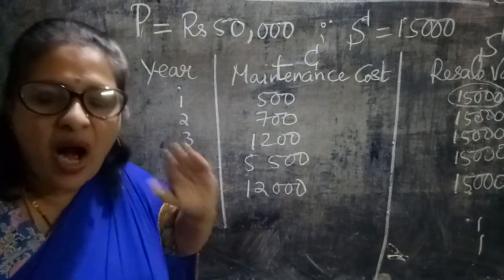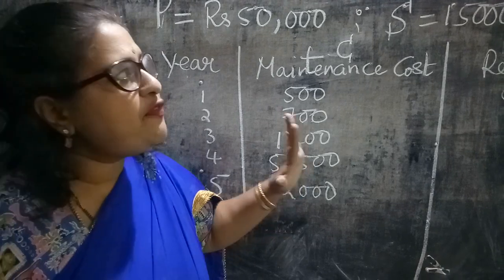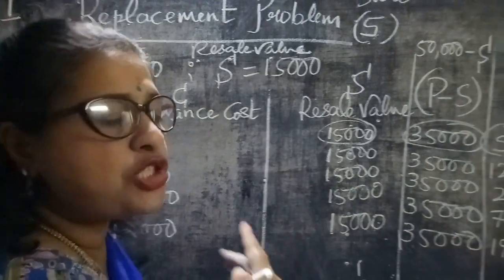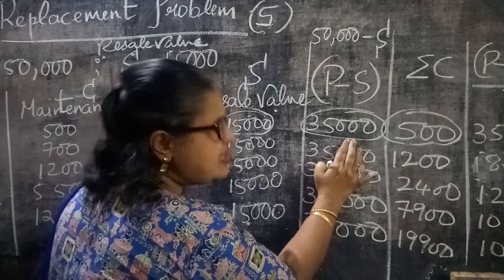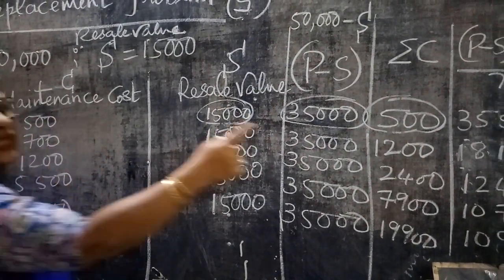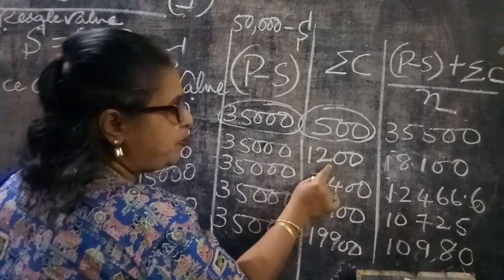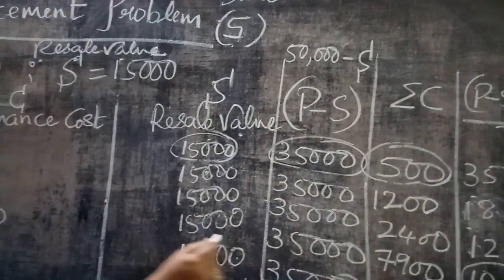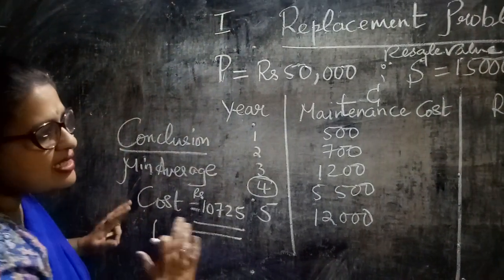Replacement Problem Statistics with Jyotsna Narti Rao